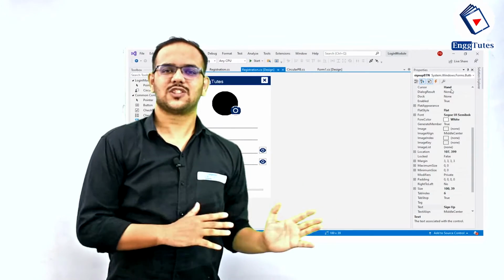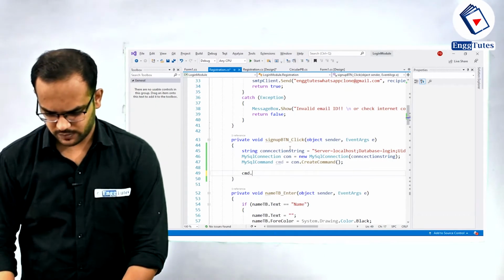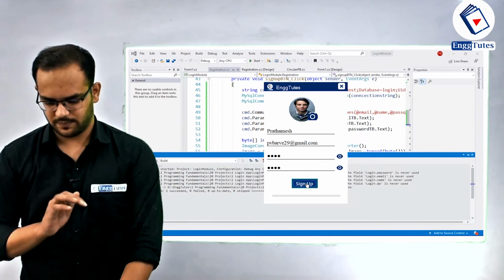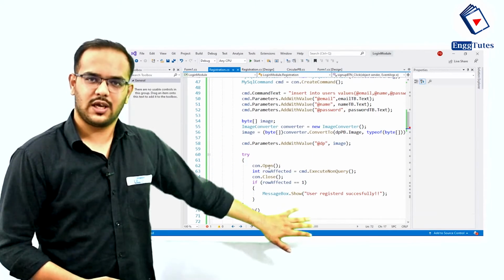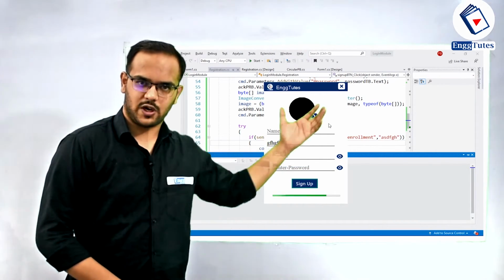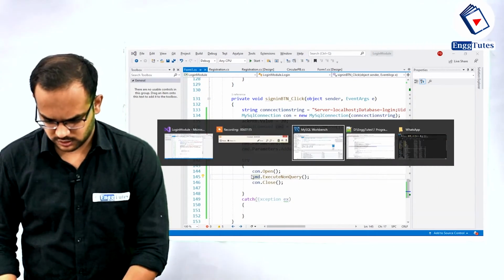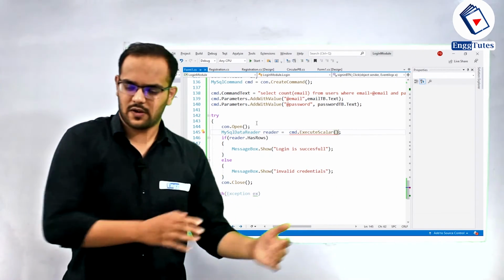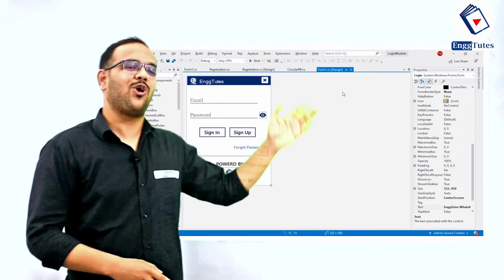Multipage Login App - Devlopment